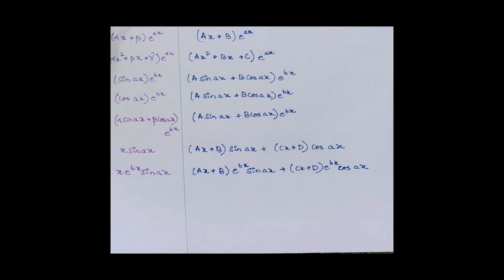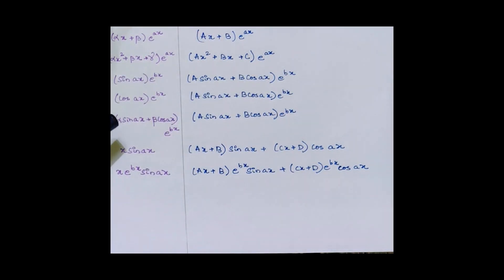1.2 - Method of Undetermined Coefficients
This video concentrates on solving non-homogeneous differential equations using the Undetermined coefficients method.